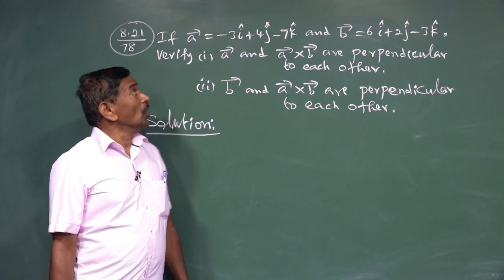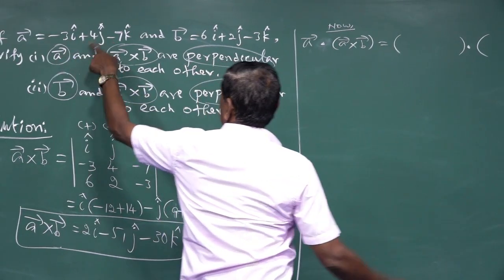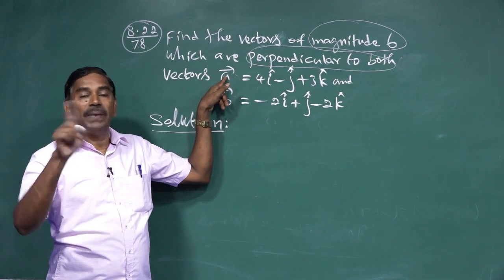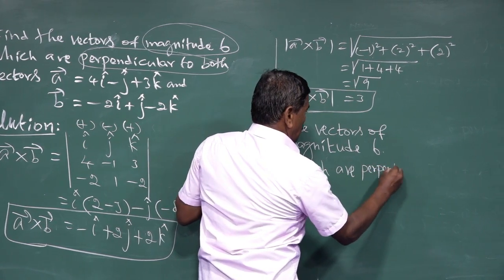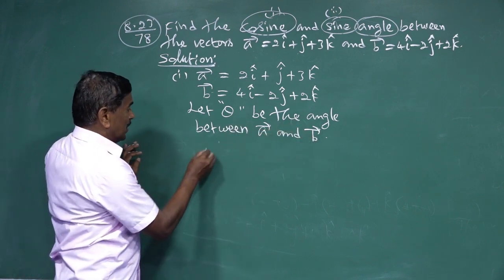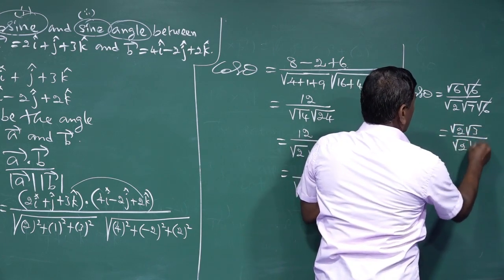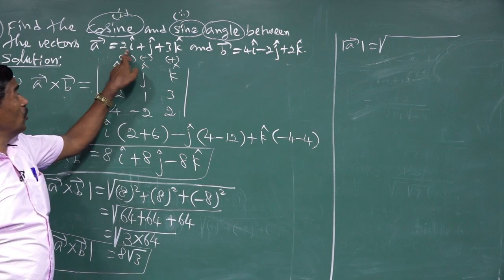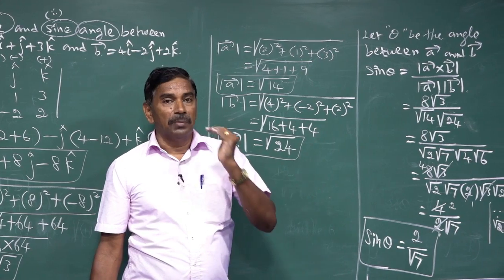XI STD MATHEMATICS - CHAPTER: 8 - PART : 14 PRESENTED BY Mr.K.KANDASAMY